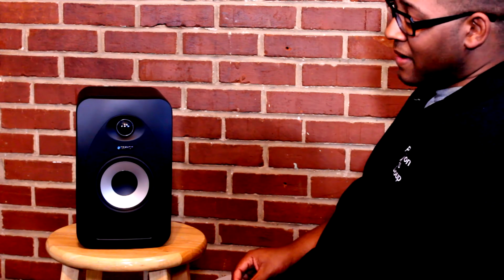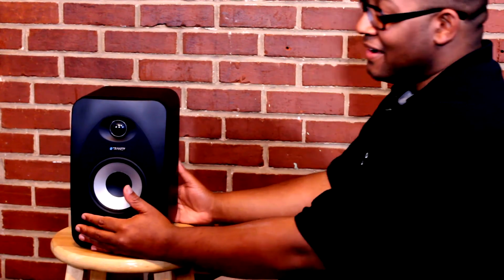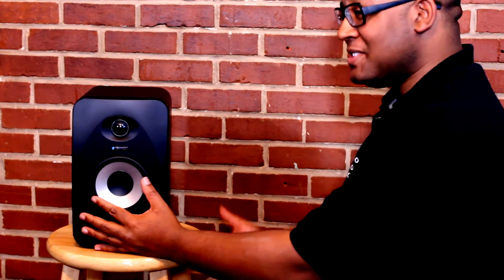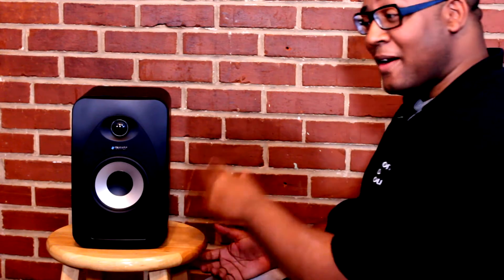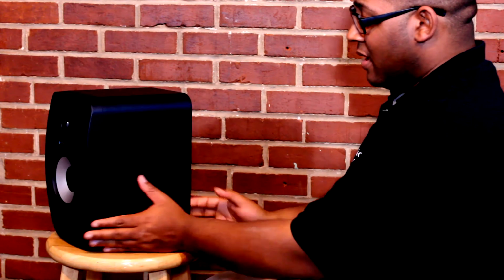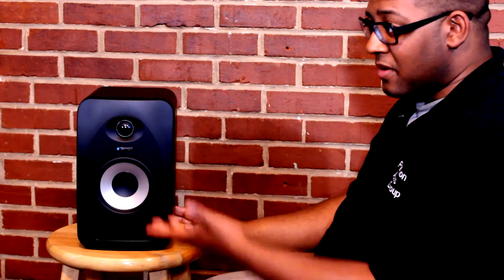Tannoy Reveal 502 First Thoughts